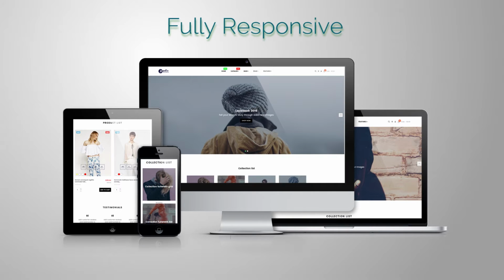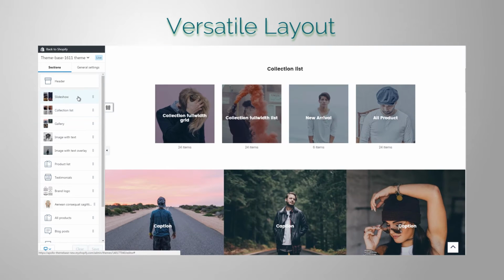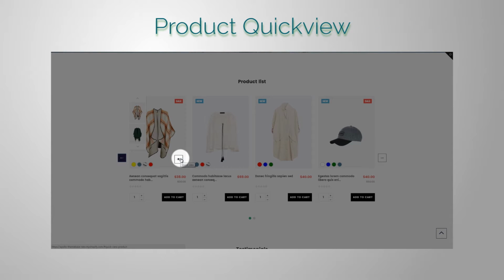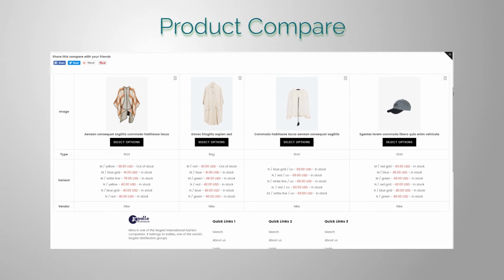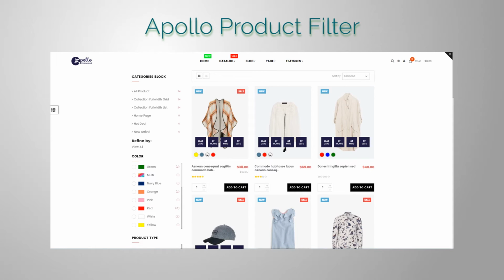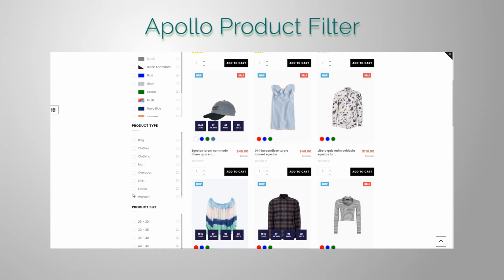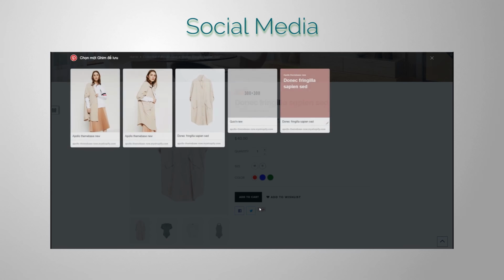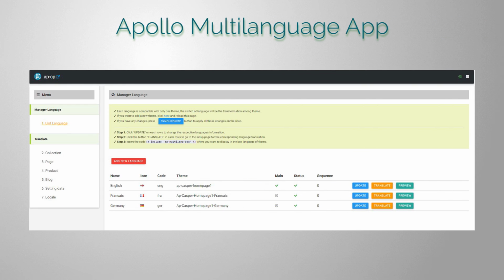Apollo Shopify Theme Framework 2.0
Apollo theme framework 2.0 is a package which was baked and code-optimized to make your storefront vivid and modernize. The theme framework itself also witness many improvements and built-in modules to keep up with the latest trend. The framework highlights are:

1.Fully supported shopify section functionality
2.Powerful tools and options
3.Made for speed, SEO optimized
4.Launch your store perfectly without install many complicated applications